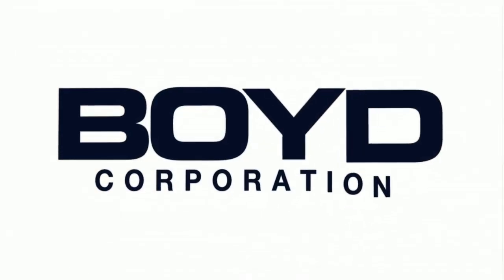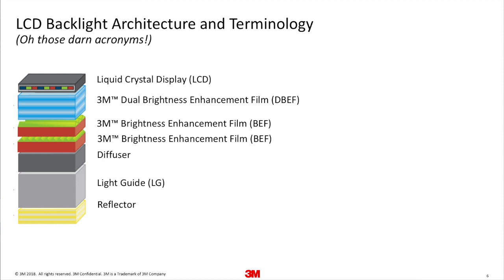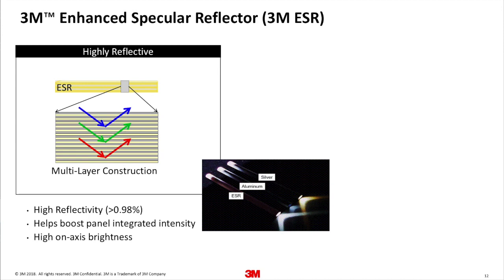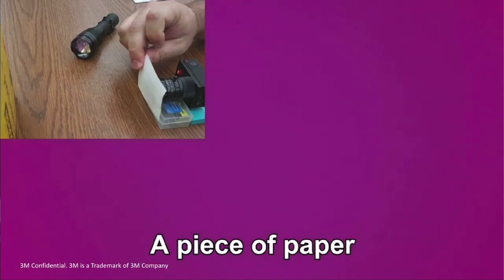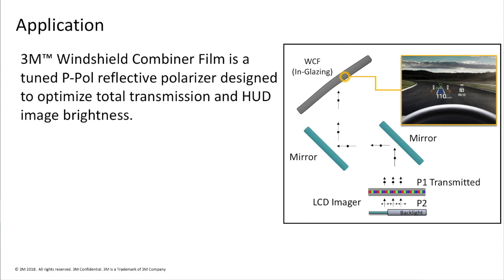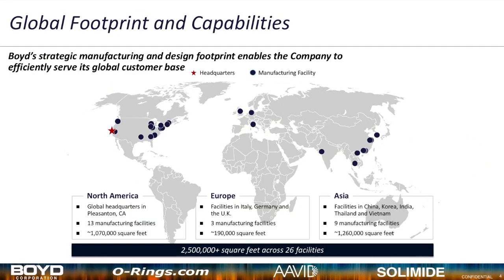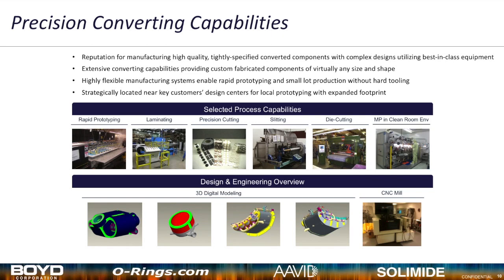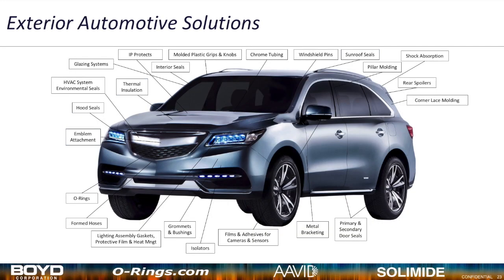Boyd & 3M Webinar: Optical Films and Display Solutions for e-Mobility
This is one of the most exciting times in the history of the automotive industry. Technology, safety and mobility are all converging to power the future. Boyd and 3M™ help make this time exhilarating by lending expertise in energy, electronics and automotive to help empower you—as you steer the future.

Automotive electrification is a rapidly growing market segment for many reasons. Consumers are accustomed to interacting with displays, and we all want that kind of access in our vehicles. Plus, with the arrival of autonomous and electric vehicles, more sophisticated sensors, thermal management and display technology is expected. In this webinar, Boyd Corporation and 3M™ will focus on five HMI and AV/EV applications.

Driver Monitoring – Now you can place sensors where you need for optimal driver monitoring performance, while still delivering a flawless occupant experience. Place infrared sensors where they work best—for your design and for their performance—while hiding them completely with the help of 3M™ Camouflage Films.

Heads-Up-Displays – Achieve best-in-class brightness, color and design flexibility with 3M Head-Up Display solutions. Our array of optical films provides optimal visibility in most lighting conditions and cover the right area so you can improve thermal management, reduce energy consumption and provide a wider viewing angle.

Information Displays – Create the cockpit of the future by optimizing driver, center, passenger or side view mirror replacement displays to empower visionary cabin designs. 3M display films amplify and recycle light, increasing brightness, color and power efficiency. They also reduce driver-distracting reflections. All to give you optimal design flexibility and functionality.

eMirror – Make the rear view mirror way more than just a mirror. Make it a full-width, fully-integrated information display. 3M™ Reflective Polarizing Films let you design eMirror applications with seamless transition between an electrified backlit state and the passive reflective state, giving you the highest clarity and visibility in a broad spectrum of conditions.

Cabin Experience – Enhance the user experience inside the cabin and gain flexibility to create a complete and immersive environment. Solutions for solar management, information displays and driver monitoring are designed to deliver a comfortable, safe and optimized ergonomic experience.